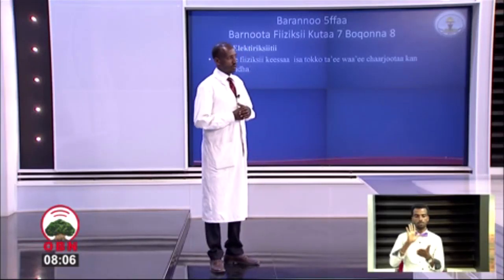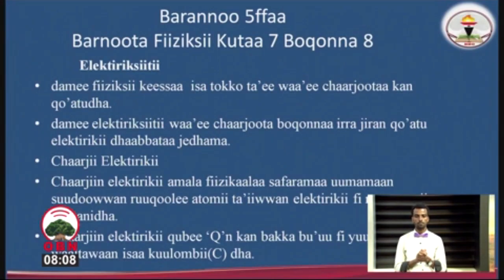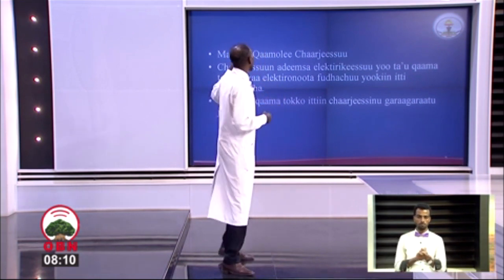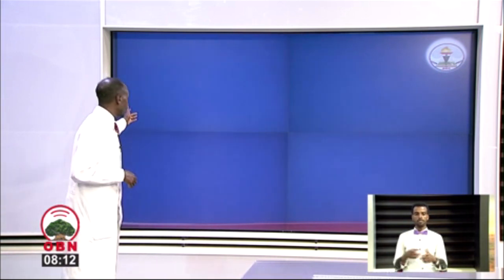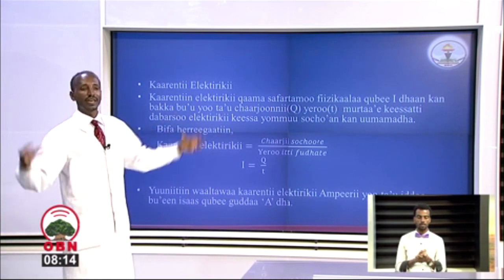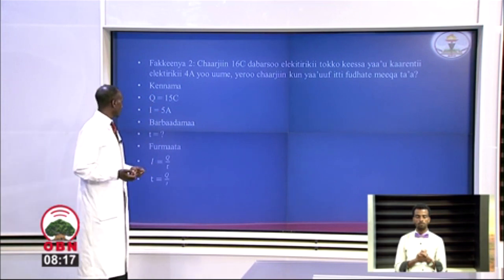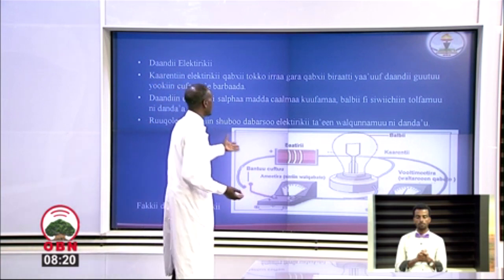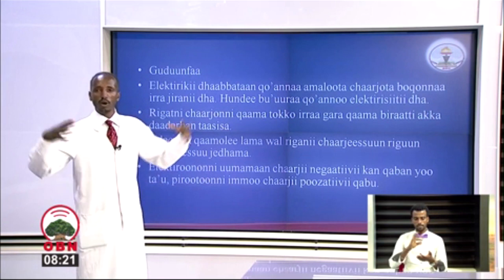Barannoo 5ffaa Fiiziksii Kutaa 7ffaa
Elektirikisiiti